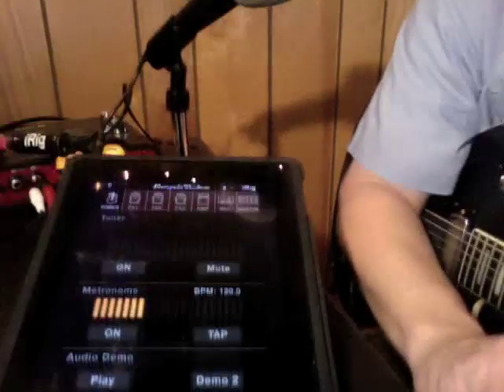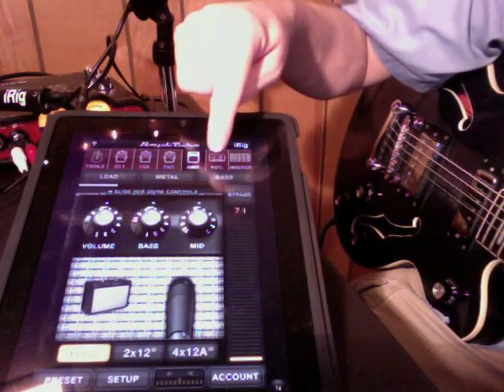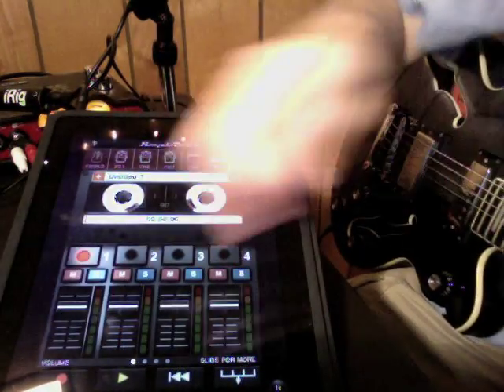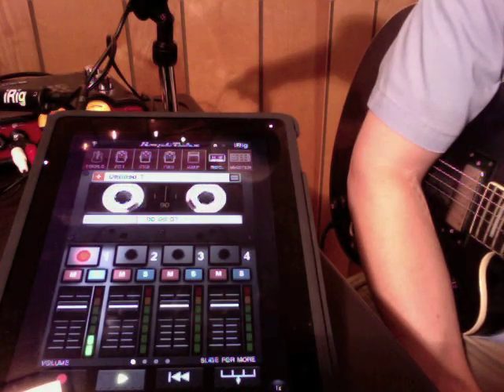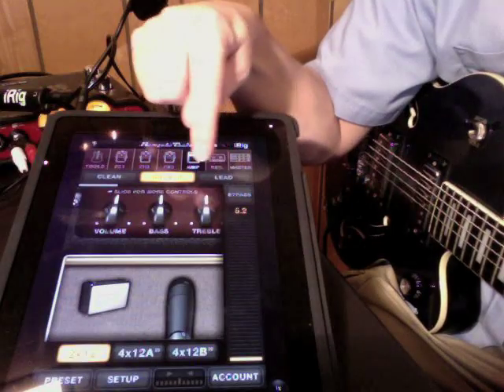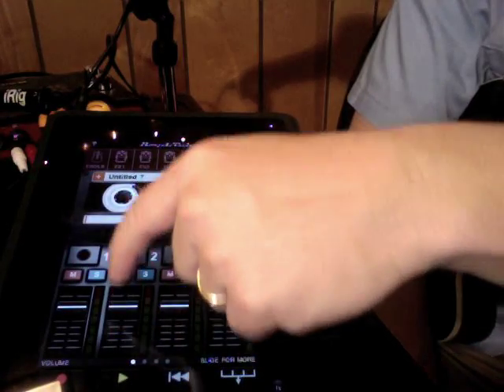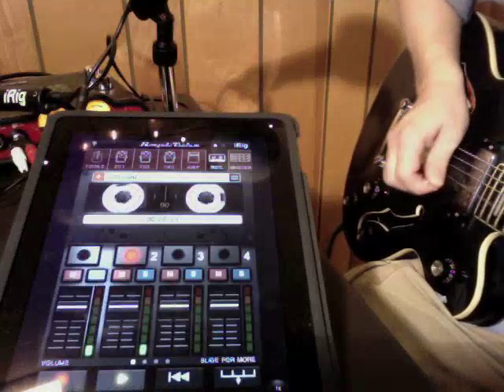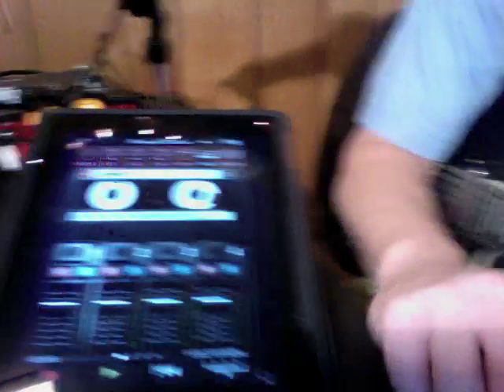CrunchGear Review: Hands-On With AmpliTube 2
A detailed look at the latest update to IK Multimedia's iOS amp modeling software. Demoing the new 4-Track recording capability.